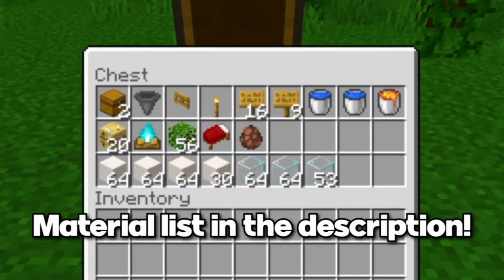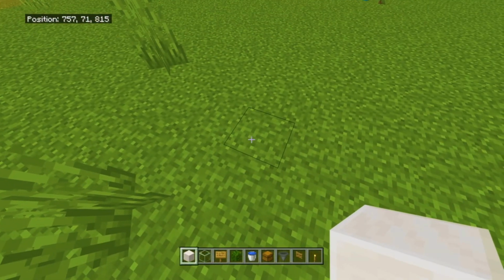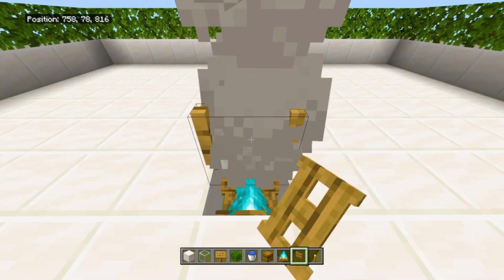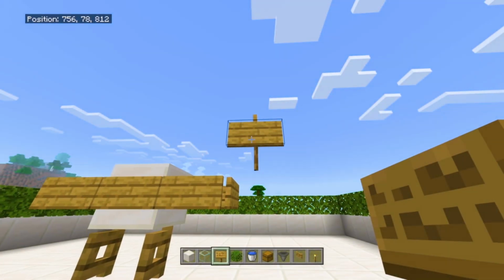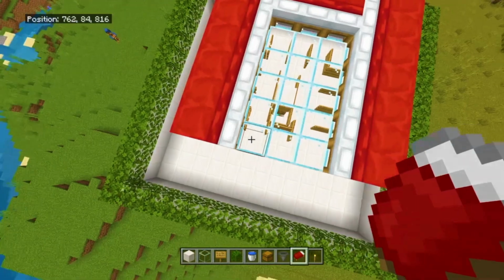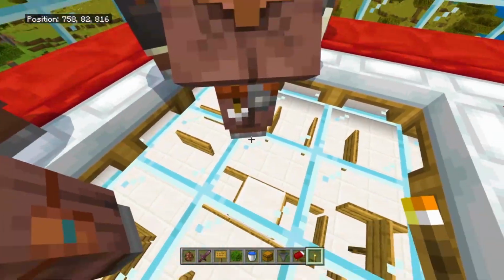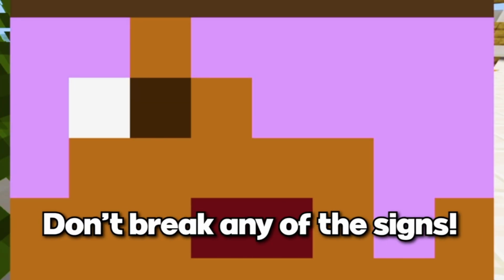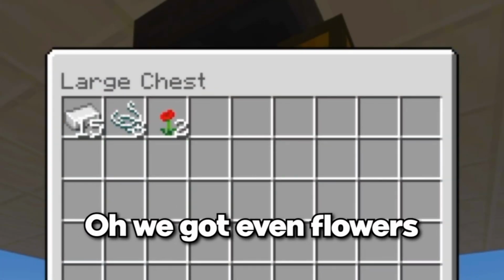BEST IRON FARM EVER! (500 IRON/HOUR!) In Minecraft Bedrock 1.20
BEST IRON FARM EVER! (EASY AND EFFICIENT!) In Minecraft Bedrock 1.20
This is the BEST design! Getting you 400 to 500 iron ingots per hour!

Material List:
- 2 Chests
- 1 Hopper
- 1 Campfire
- 19 Signs
- 1 Lava bucket
- 2 Water bucket
- 20 Beds
- 20 Fletching tables or working stations
- 20 Villagers
- 57 Leaves
- 3.5 Stacks of building blocks
- 2.5 Stacks of glass

I love you! If you made it this far comment ''SIGNS!''